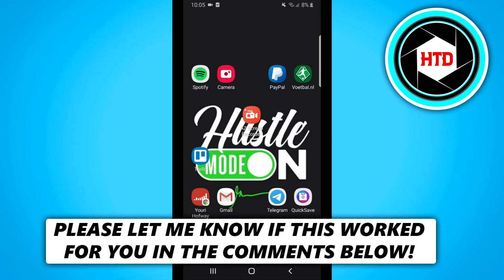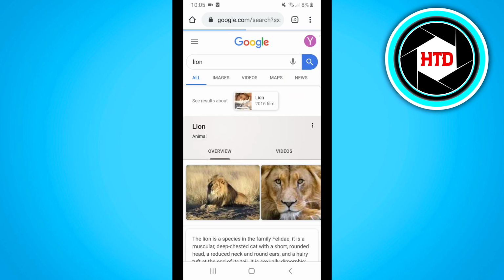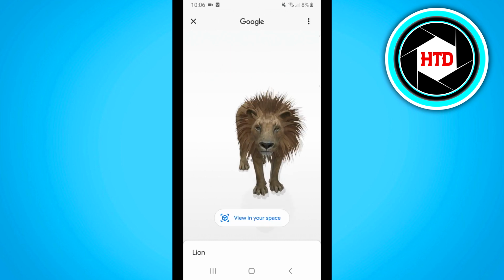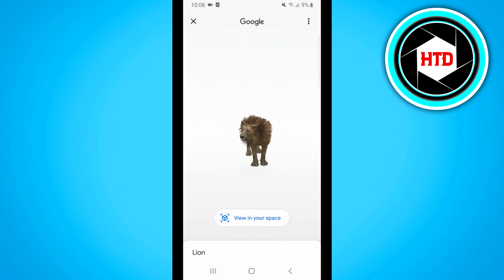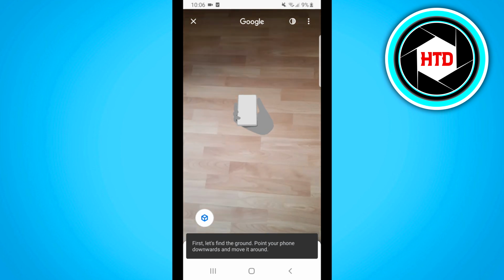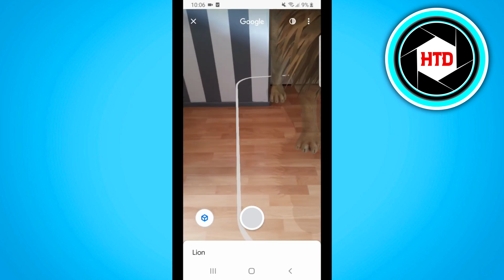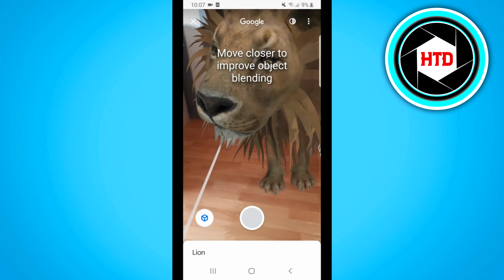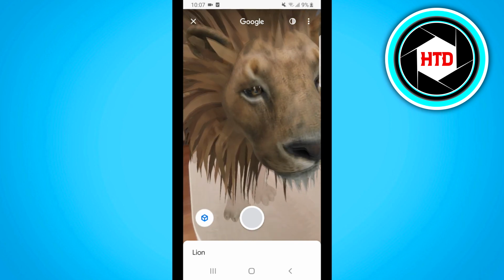How to Use Google 3D Animals | View in your Own Space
Learn How to Use Google 3D Animals | View in your Own Space

Google released this 3D Animals feature where you can view animals as if they're in your room. Pretty cool huh? Find out exactly how you can use this 3D animal feature!

1) Open Google
2) Search for an animal
3) Scroll down
4) Click view in 3D
5) Click view in own space

That's how you can use Google 3D animals!